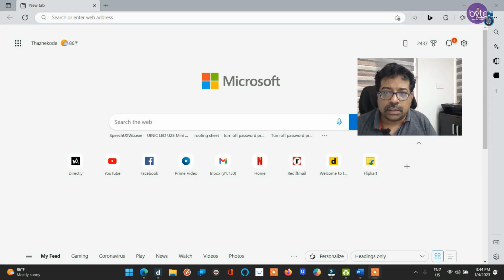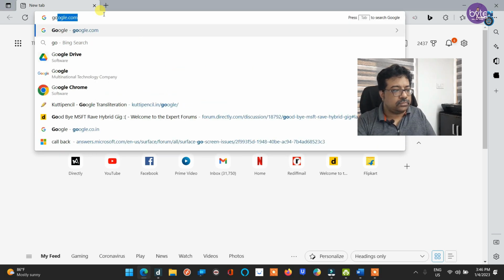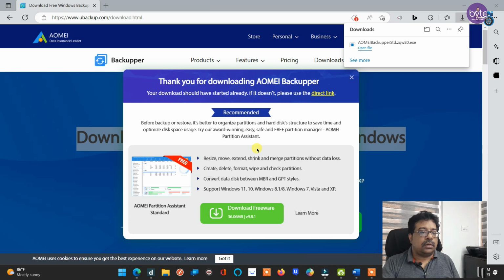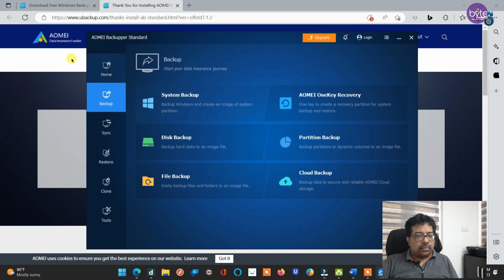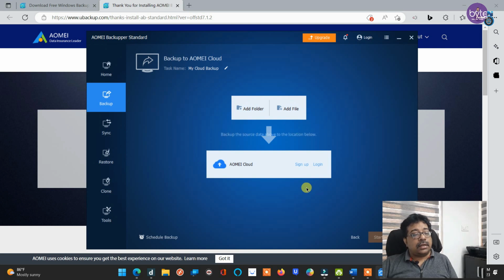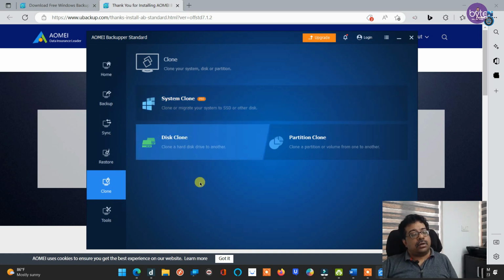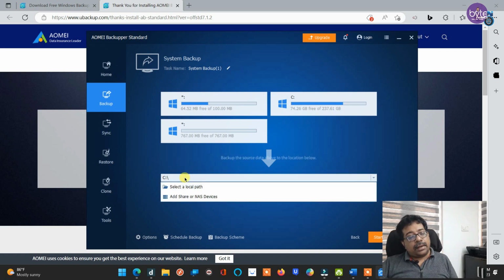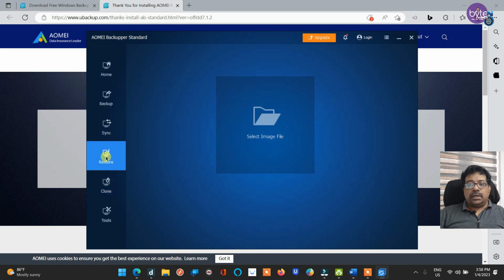Clone /Backup Windows 11 / 10 From HDD to SSD Using AOMEI Backupper for FREE-Give-Away Pro Edition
AOMEI Backupper is The best free backup software for Windows. It is embedded with abundant features including backup, recovery, clone, and sync, and it offers a very favorable price: FREE. It is simple and streamlined. All users can operate it smoothly, regardless of computer know-how.

Download AOMEI Backupper